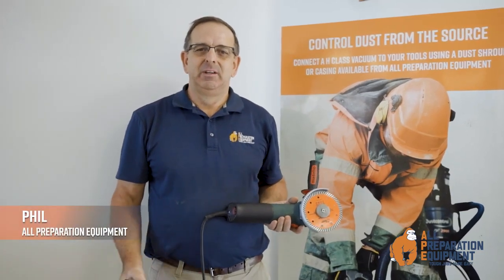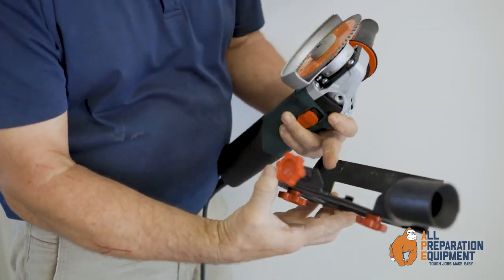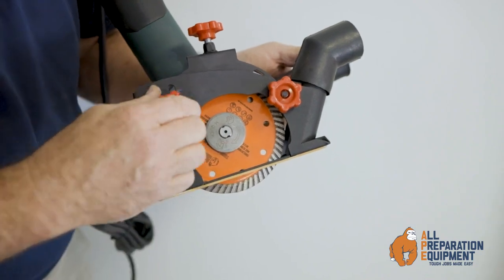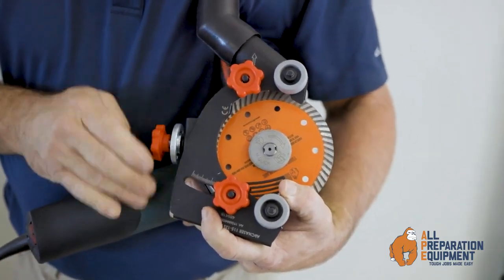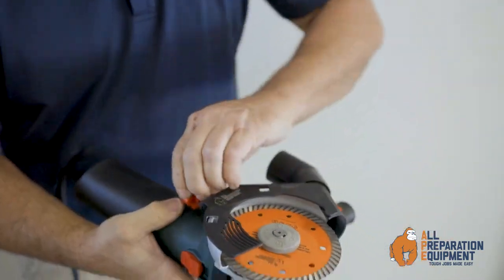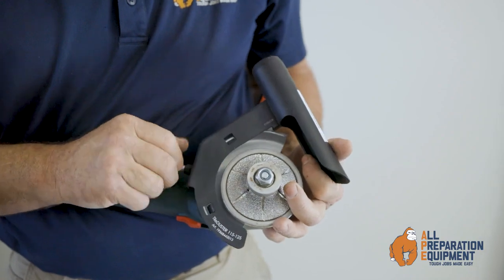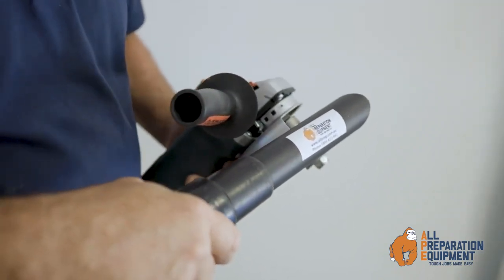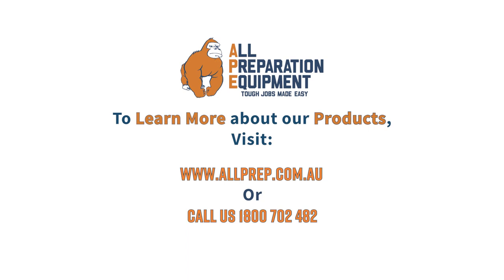See our Range of Dust Shrouds for Angle Grinders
We stock a range of dust shrouds for just about any type of grinding or cutting with a grinder, regardless of the grinder size.

In this video, Phil demonstrates the range, how they attach to your grinder, and how they adjust when they're installed. He'll also explain which shroud is for which purpose.